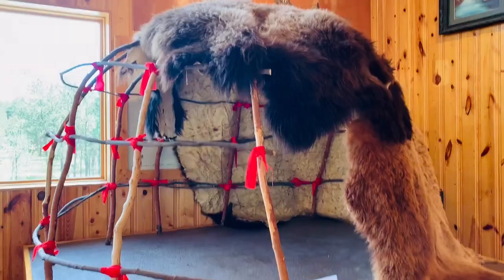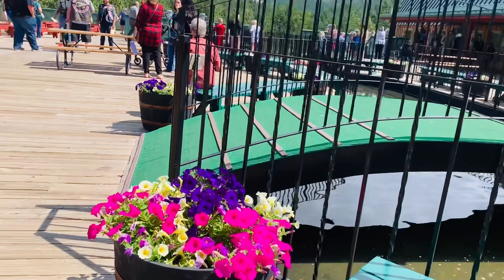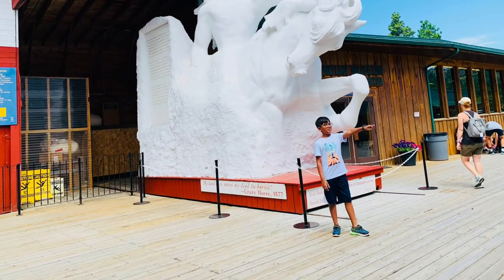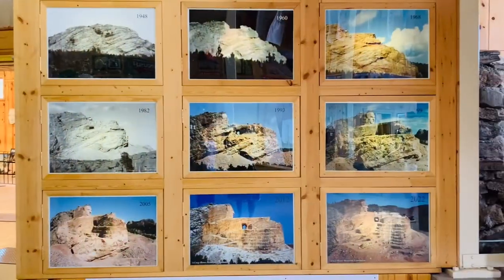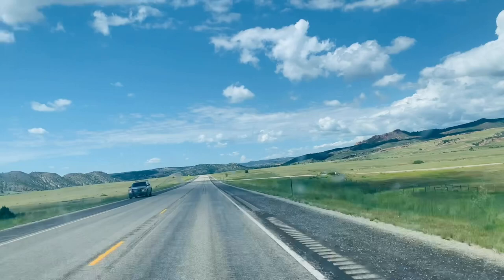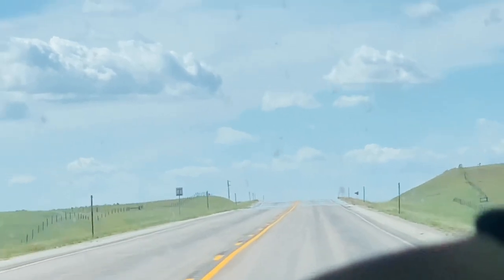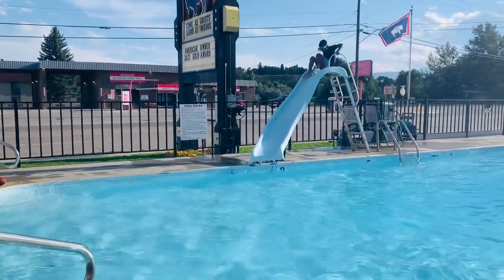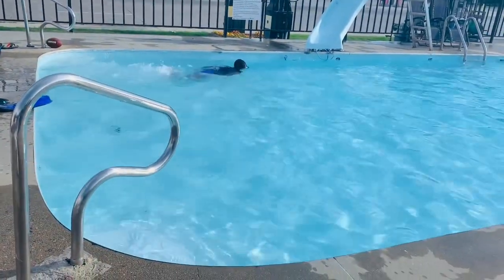Crazy Horse Memorial| USA # 30 | Nature Trip #4